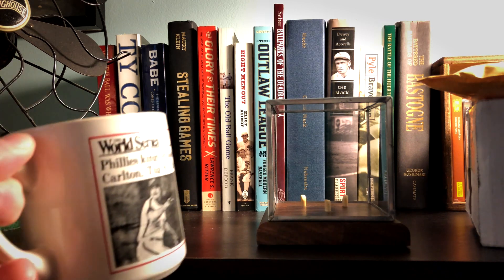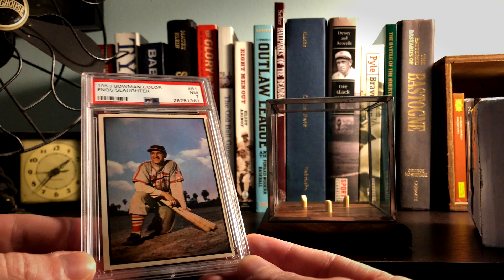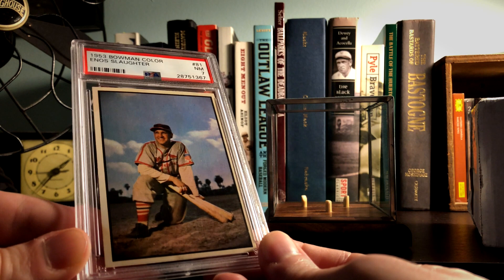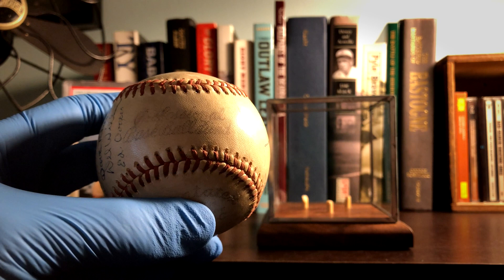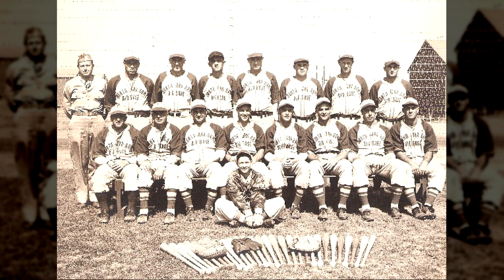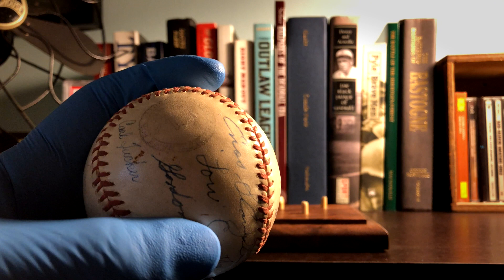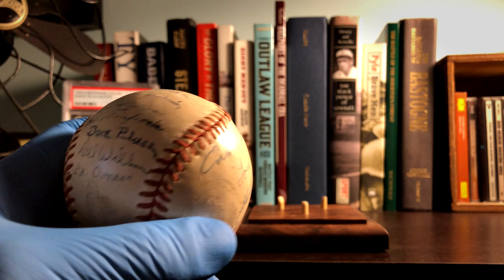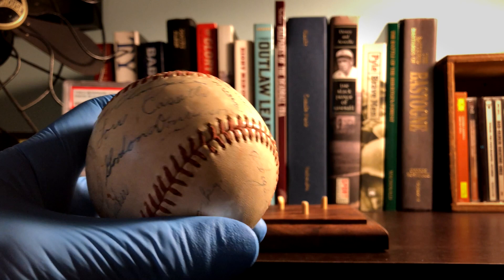Country - Enos Slaughter in WW2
A Hall of Famer from the B53 set, and a WWII relic.